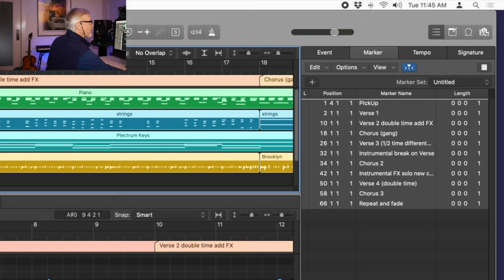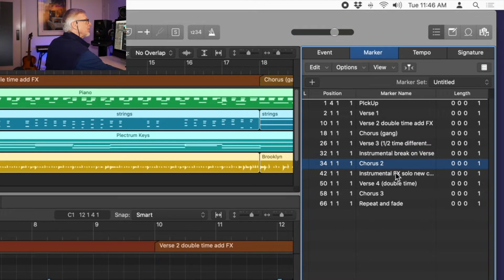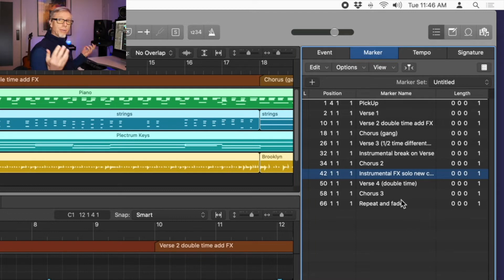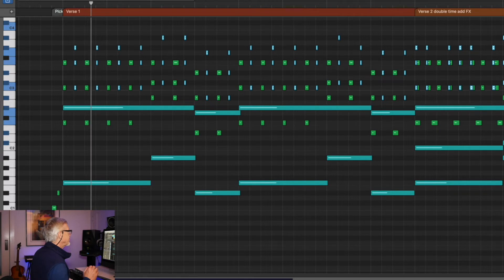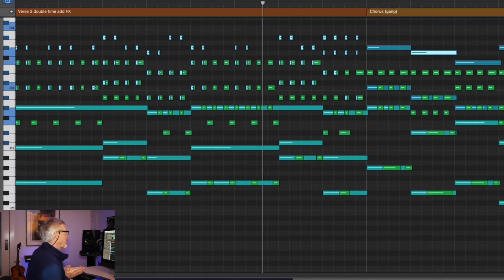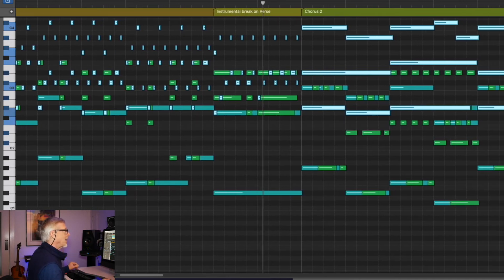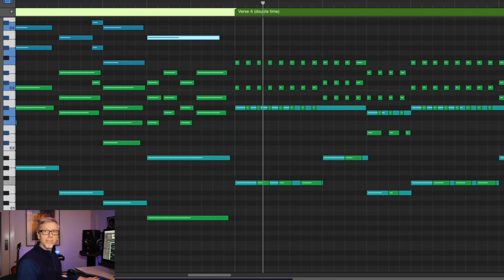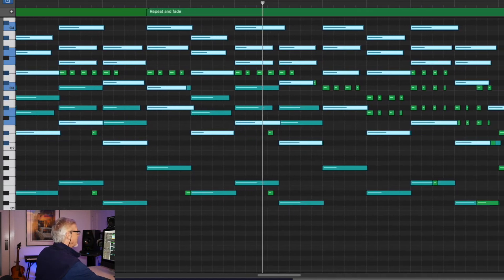Structural Contrafaction | Song form imitation | Yellow Submarine's layout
00:00 intro
00:26 contrafactions & form
02:00 Yellow Sub form
03:50 play through of example
06:15 conclusions